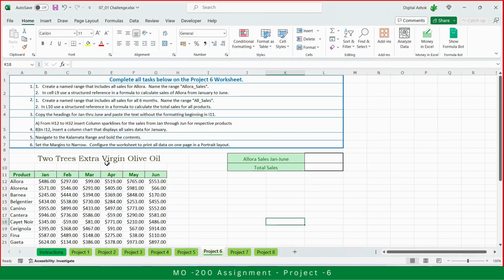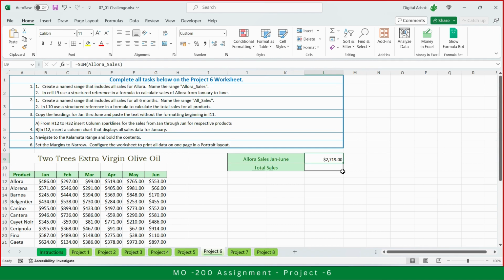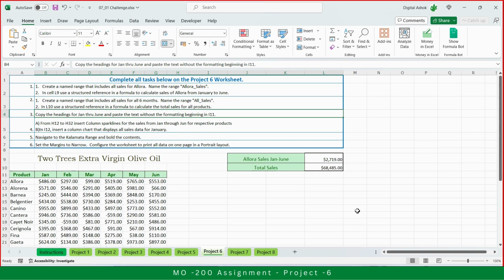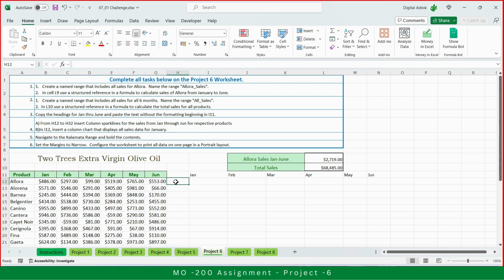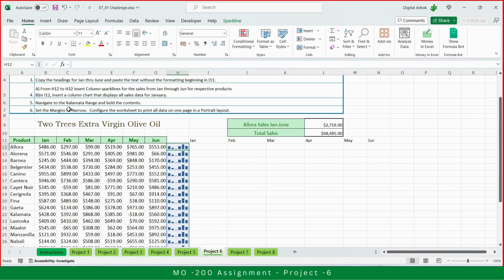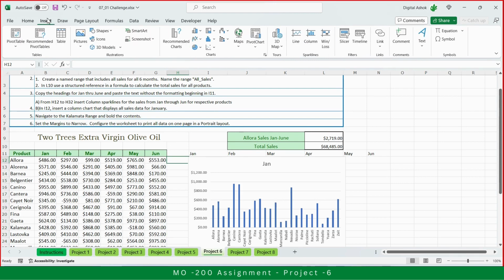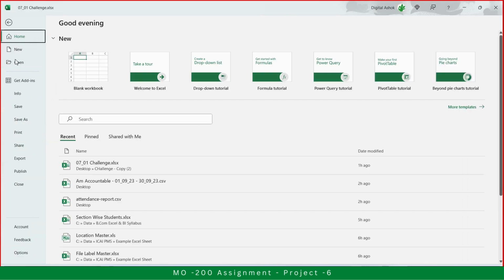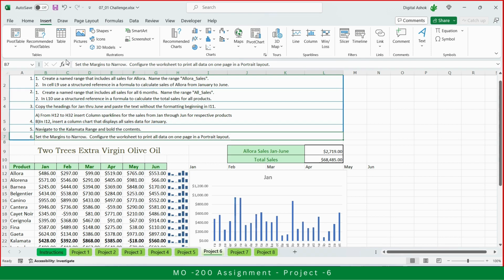Project 6 - Harnessing the Power of Named Ranges and Advanced Visualization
Description:
📊 Welcome back to Day 11 of our Excel Learning Series! Today, we're diving into Project 6, where we'll harness the incredible potential of named ranges and advanced visualization tools. Get ready to elevate your Excel skills to a whole new level!

🔑 Project 6 Highlights:

Task 1 - Named Range for Allora Sales:

Create a named range, "Allora_Sales," to include all sales data for Allora.
Utilize structured references to calculate Allora's sales from January to June in cell L9.
Task 2 - Named Range for All Sales:

Create a named range, "All_Sales," that encompasses all sales data for all six months.
Use structured references to calculate the total sales for all products in cell L10.
Task 3 - Managing Data:

Copy the headings for January through June and paste the text without formatting, starting in cell I11.
Task 4 - Sparklines and Charts:
A) Insert column sparklines for sales data from January through June for respective products, spanning from H12 to H32.
B) In cell I12, insert a column chart that displays all sales data for January, providing a visual representation of your data.

Task 5 - Formatting and Printing:

Navigate to the Kalamata Range and bold its contents.
Set the margins to "Narrow" to optimize page layout.
Configure the worksheet to print all data on one page in a portrait layout, ensuring a tidy and professional document.
🎓 Excel Mastery Continues:
Project 6 introduces you to the world of named ranges, structured references, and dynamic visualization. These tools are essential for efficiently managing and analyzing data in Excel, making you a true Excel pro.